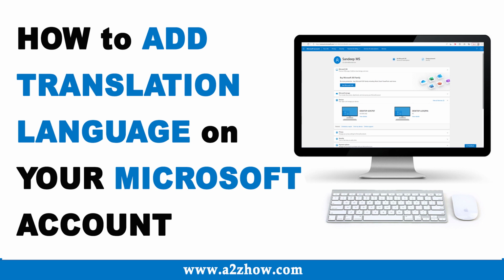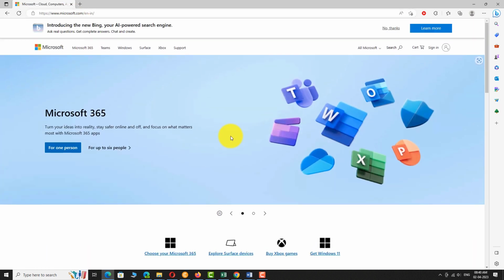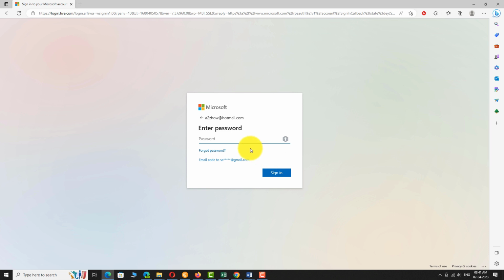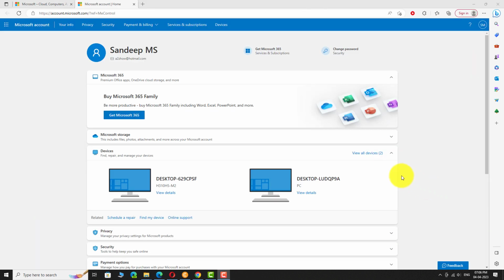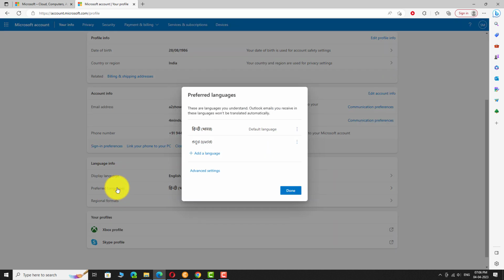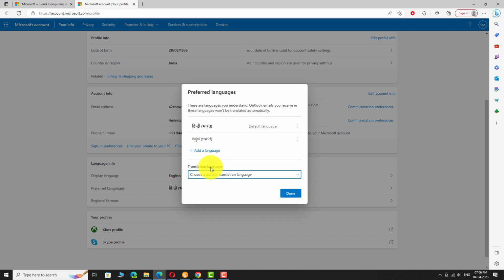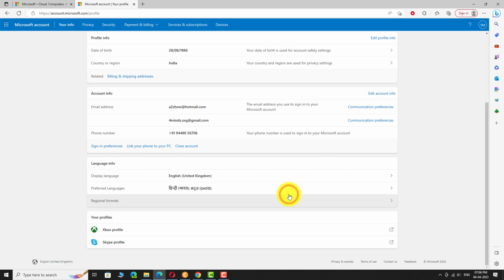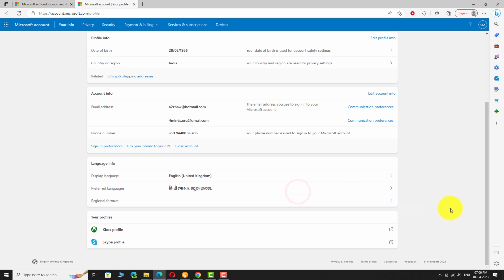How to Add Translation Language on Your Microsoft Account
0:00 Subscribe to Our Youtube Channel and Press the Bell Icon for Latest Updates
0:05 How to Add Translation Language on Your Microsoft Account
0:09 Open Your Favourite Browser.
0:13 Go to
0:18 Click on the Sign in Button at the Top Right Corner of the Page.
0:24 Enter Your Username or Email Address.
0:27 Click “Next”.
0:31 Enter Your Password.
0:33 Click “Sign In”.
0:37 That’s it, You are Signed in to Your Microsoft Account.
0:39 Now, Click on the Profile Picture at the Top Right Corner of the Page and Select “My Microsoft Account” to Access Your Account Dashboard.
0:50 Click on “Your Info” in the Top Menu Bar.
0:54 Scroll Down.
0:57 In the “Language Info” Section, Click on “Preferred Language”.
1:02 Click on “Advanced Settings”.
1:07 Now, Click on “Choose a Default Translation Language”.
1:13 Select the language that you want to add from the list of available languages.
1:22 After Making the Selection, Click “Done” to Close the Dialogue Box.
1:28 From Now On, Outlook Mails You Receive in Other Languages Will be translated to Your Preferred Translation Language.
1:38 This is How You Can Add Translation Language on Your Microsoft Account
1:43 Thank You for Watching.

Translations